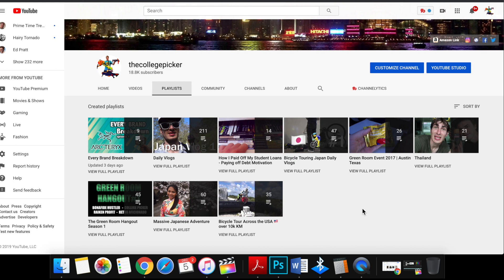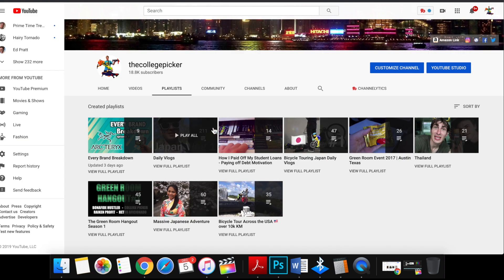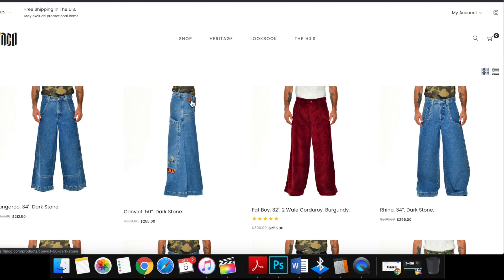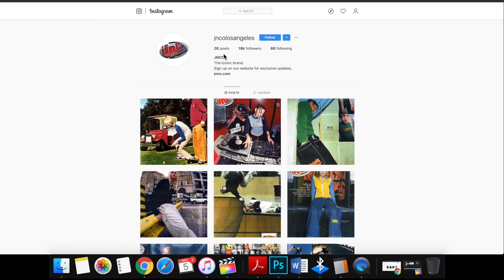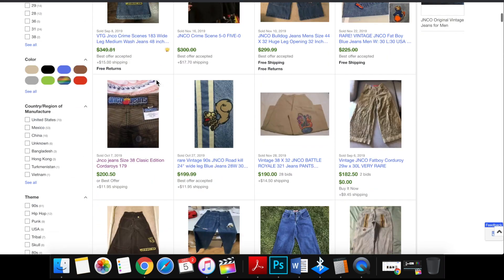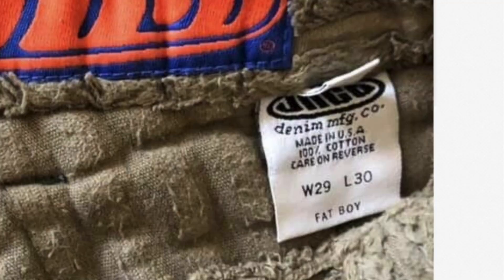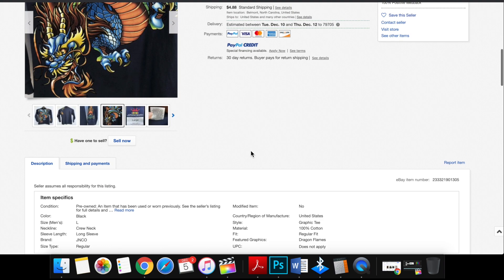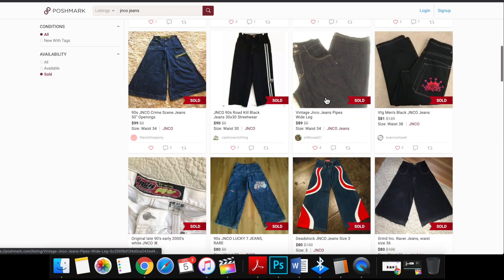If You Find These JNCO Jeans You Should Be Selling Them on eBay | Every Brand Breakdown A-Z Ep. 10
Thrifting for amazing things can be challenging if you have no idea what to look for. We go over some JNCO Jeans in this video to help everybody learn about what they should be looking for if they plan on selling them on eBay. You could sell them on Poshmark also but I would recommend eBay.